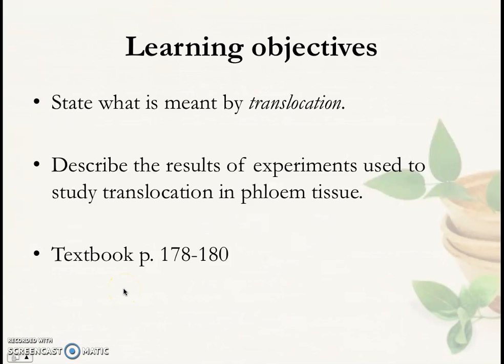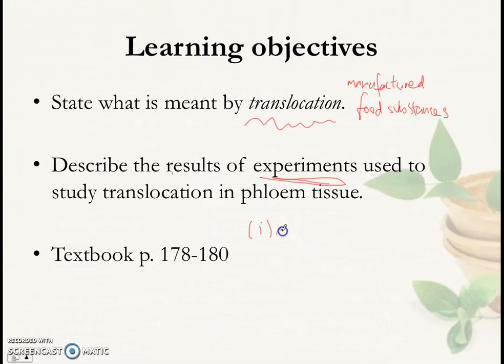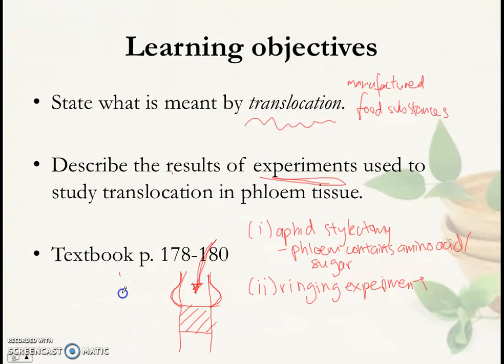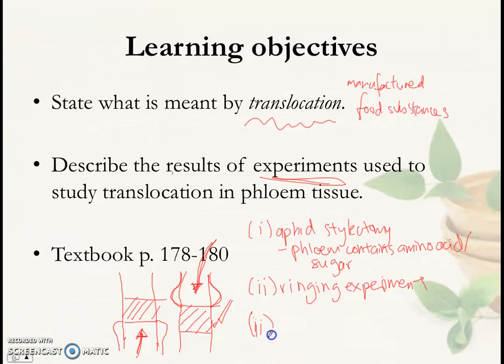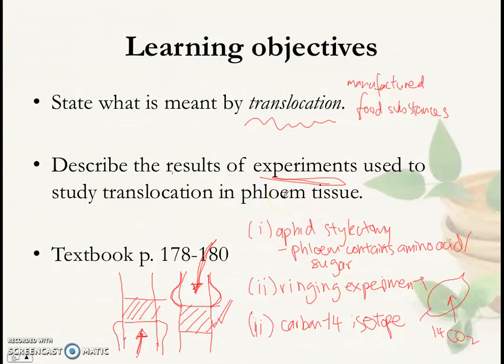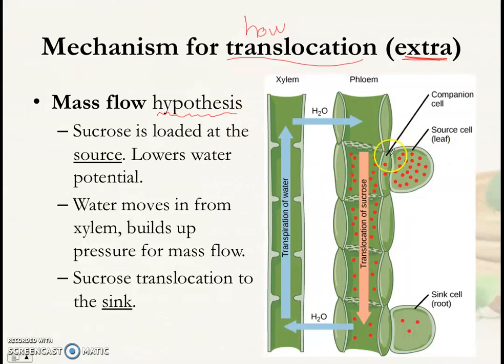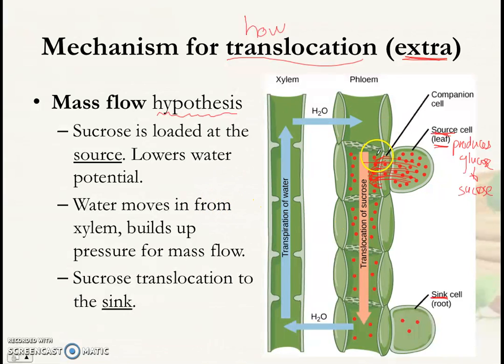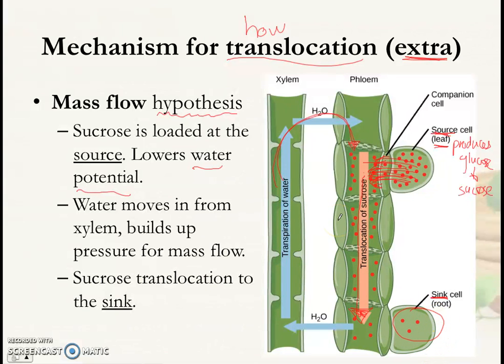Transport in Plants: Translocation in phloem (Part 2)